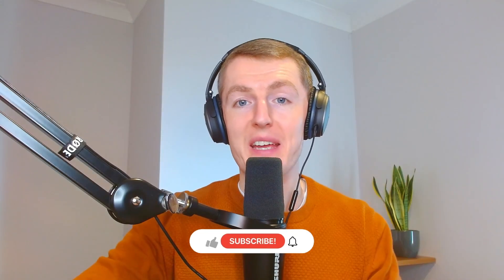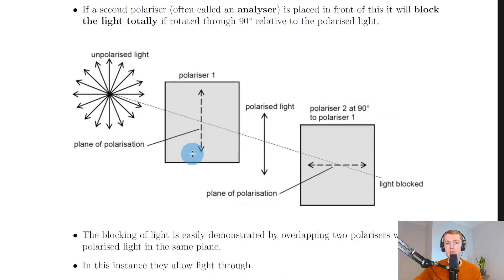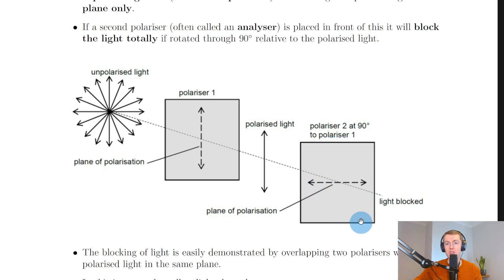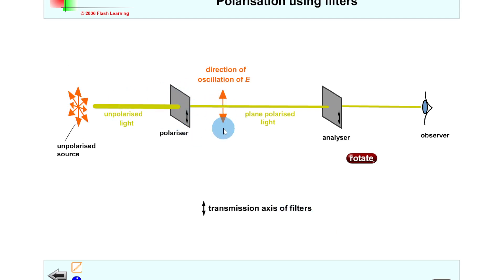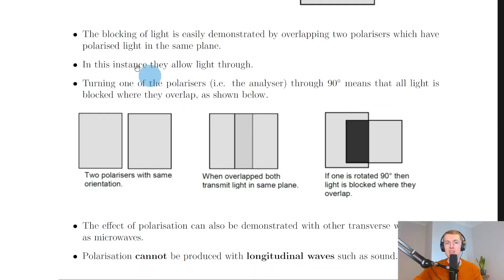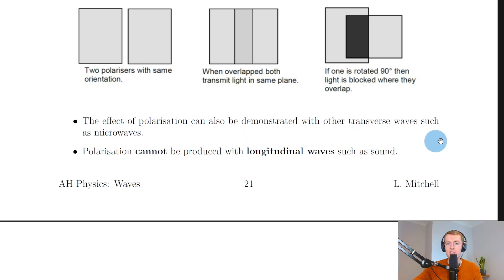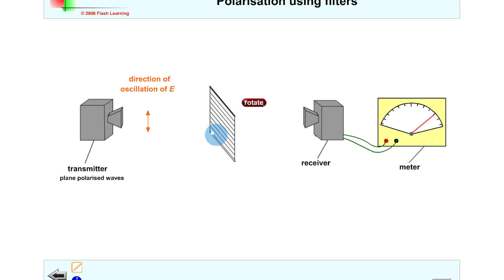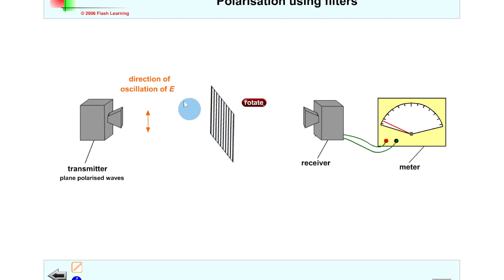Advanced Higher Physics | Waves | Polarisation Using Filters | THEORY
A brief overview of polarisation using filters from the Waves topic in the Advanced Higher Physics course. In particular, we look at how the combination of a polariser and analyser can allow light to pass through in certain orientations, whilst also blocking light in certain orientations.